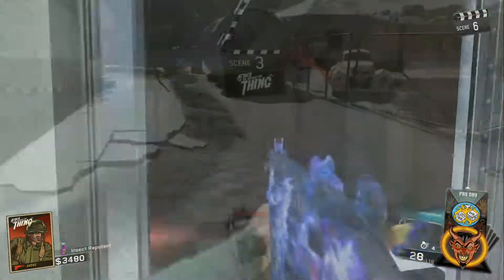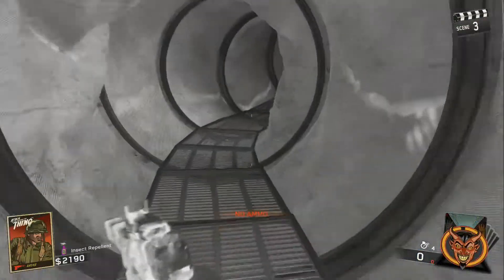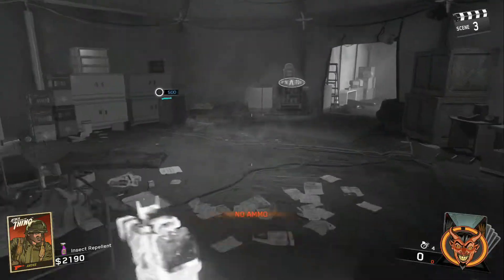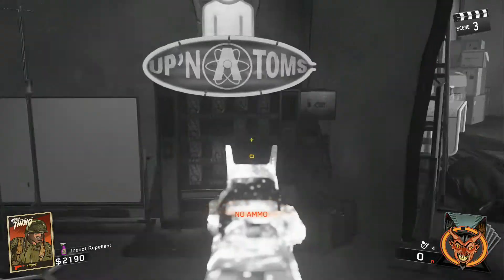How To Turn On The Power - Attack Of The Radioactive Thing! - Infinite Warfare Zombies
Attack of the Radioactive Thing is set in fictional Sonova Beach in California. Parts of the map are covered with strange nuclear blobs, all caused by the military and government's testing in nuclear weapons. The map features Crogs as special enemies, which are mutated frog like creatures that spawn in on certain rounds, as well as the Crog Brute, a heavily mutated Crog with increased health and several different abilities.

Attack of the radioactive thing Power, Attack of the radioactive thing Pack a punch, Attack of the radioactive thing easteregg guide, Attack of the radioactive thing wonder wepaon, Attack of the radioactive thing buildables